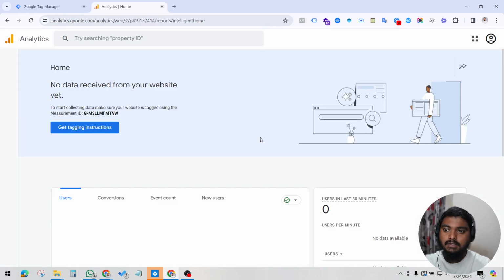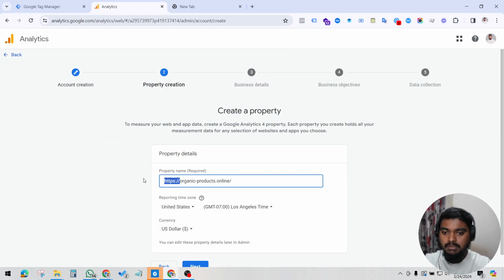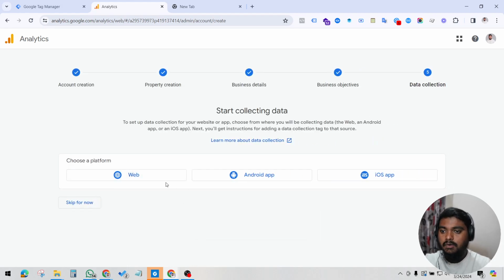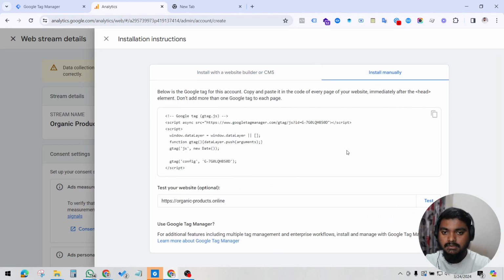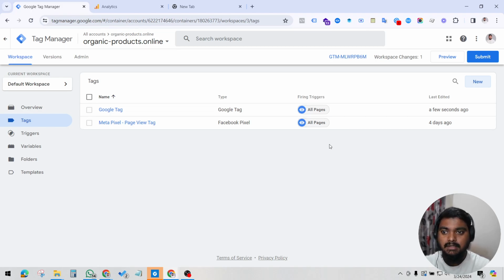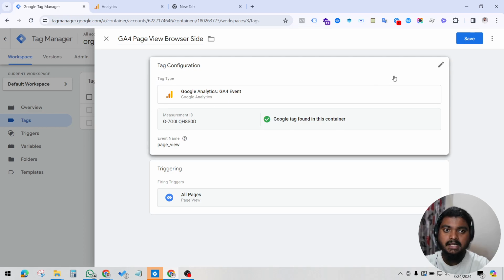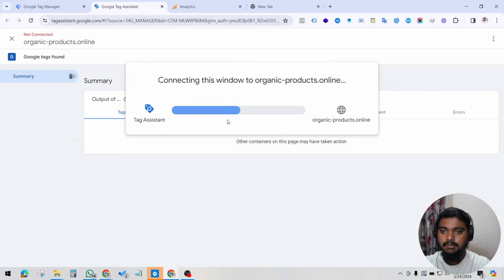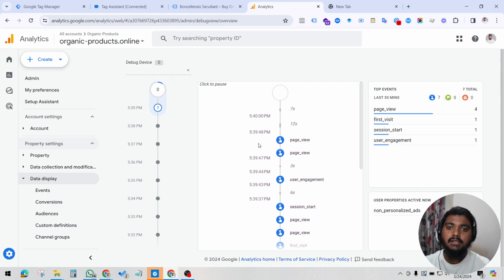Install Google Analytics 4 in WordPress | WordPress Tracking Series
Hey, I'm Ashiqur Rahaman. Welcome to my new video tutorial!

This is a new tracking video series. I will show basic to advanced tracking tutorials on WordPress.

Spoiler!: Long story short, you'll need to learn or know about Google Tag Manager. Don't worry I will teach step by step. In this video, you'll learn to install Google Analytics 4 on your website by GTM.